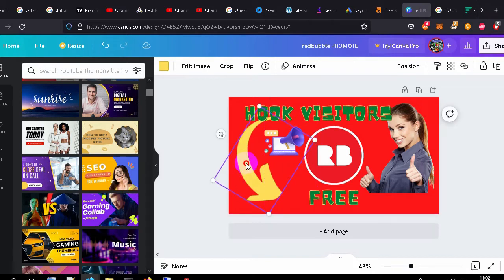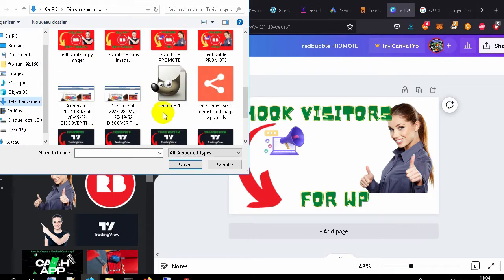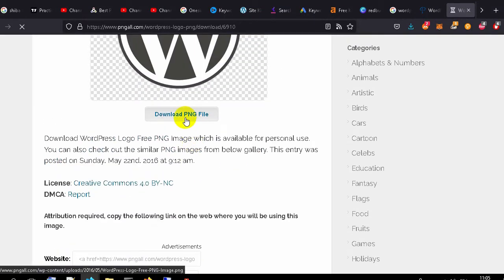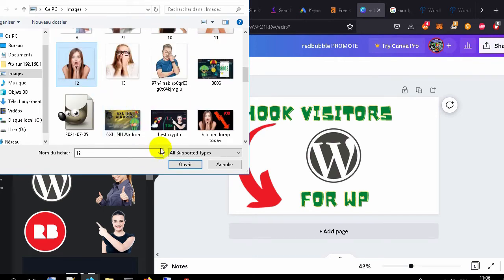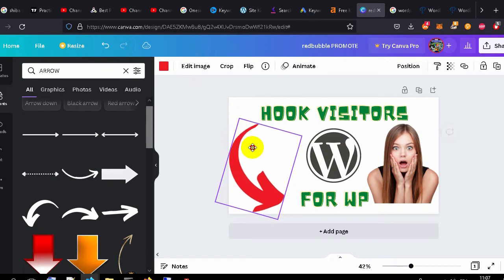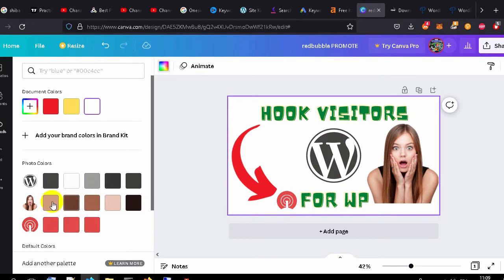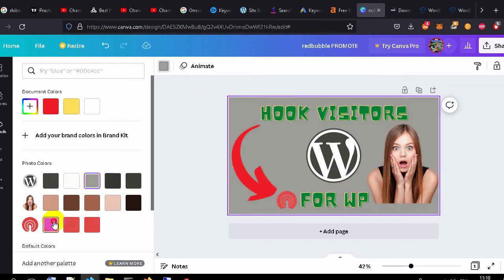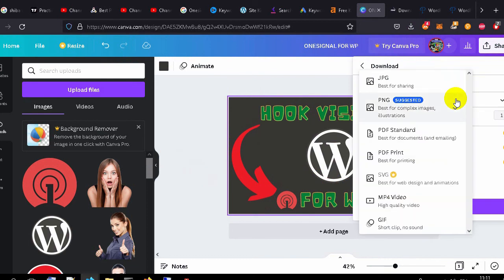Create Attractive Thumbnail for YouTube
Learn how to create attractive thumbnail for YouTube.